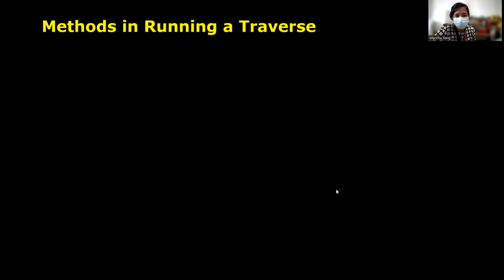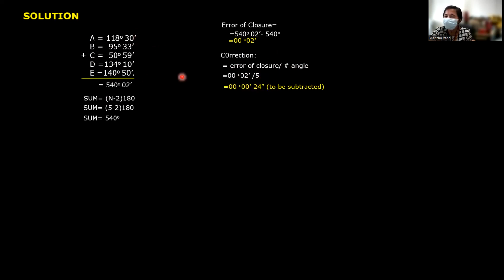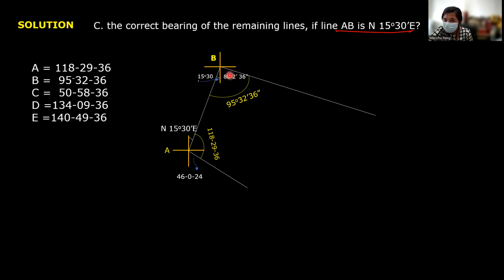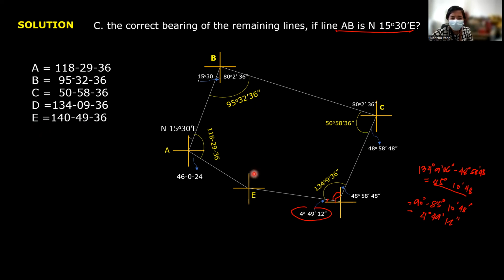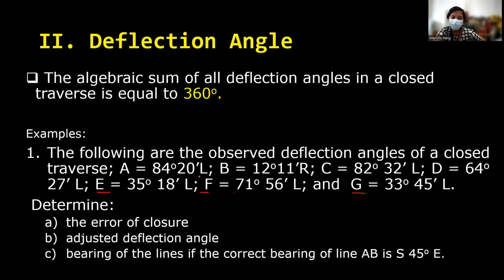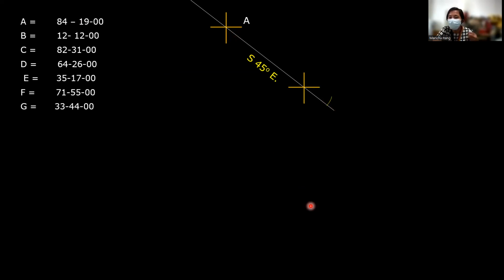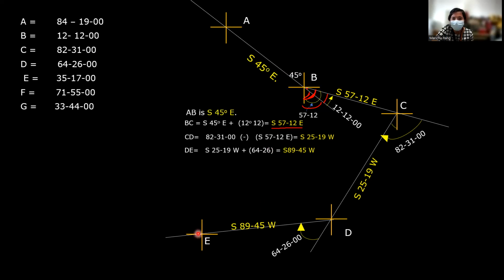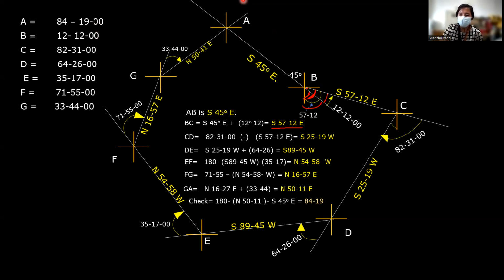Traverse and Traversing_Part II (Methods of Running a Traverse)